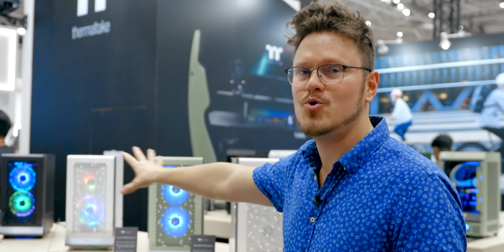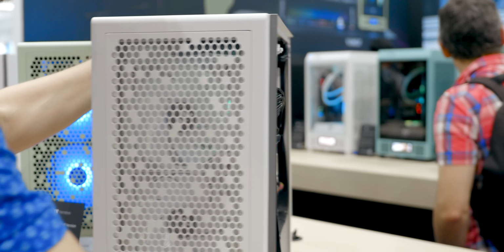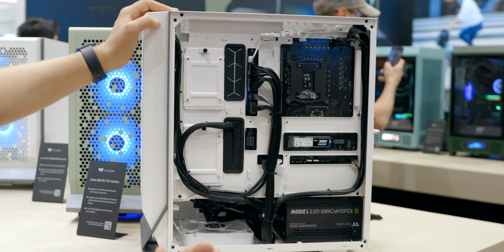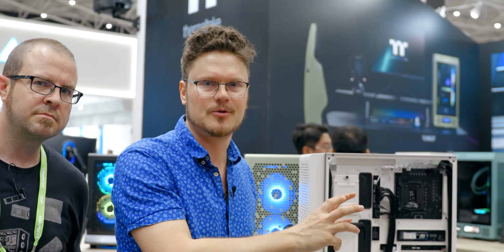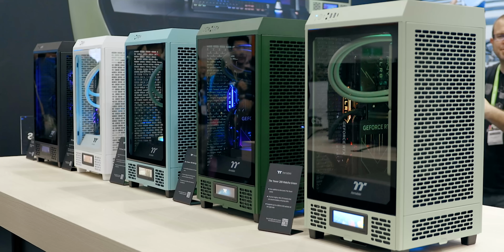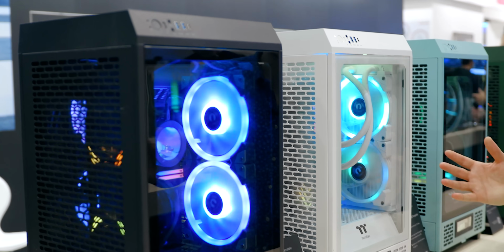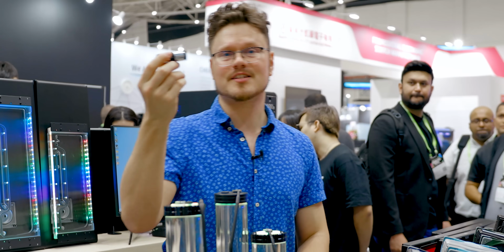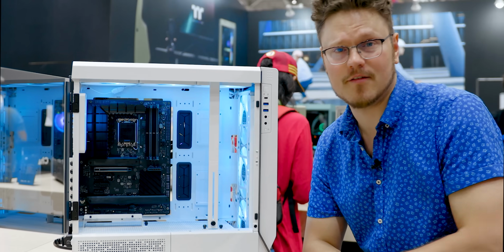Backwards Cable Management is...AMAZING??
Cable management for gaming PCs is taking a big step in the right direction with new cases and motherboards.